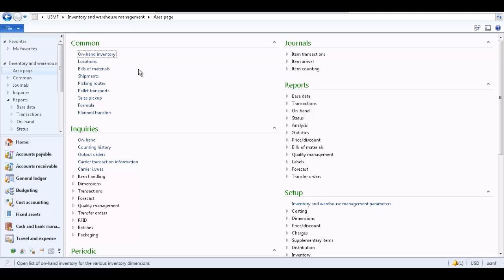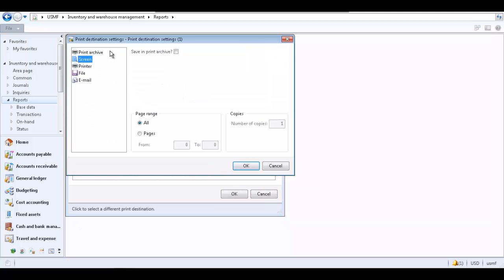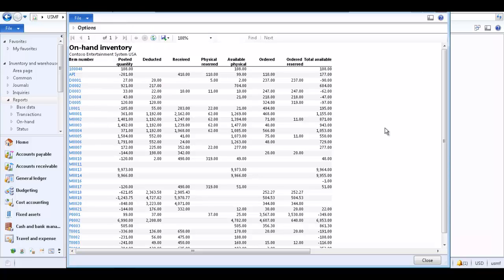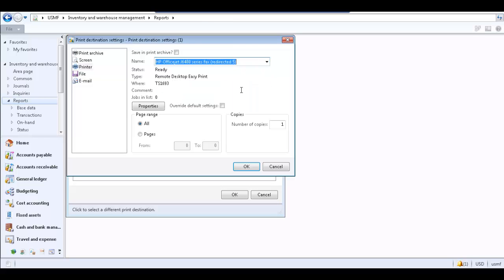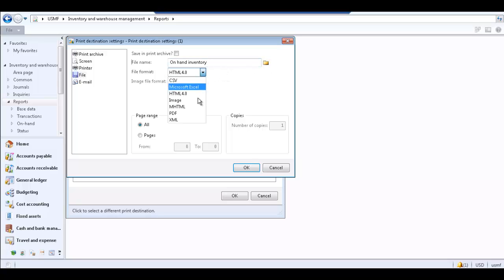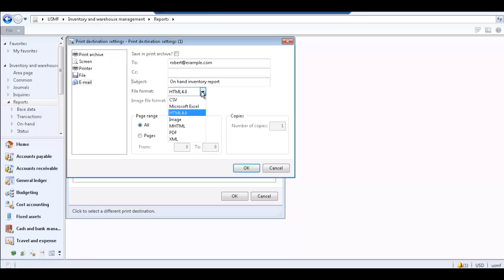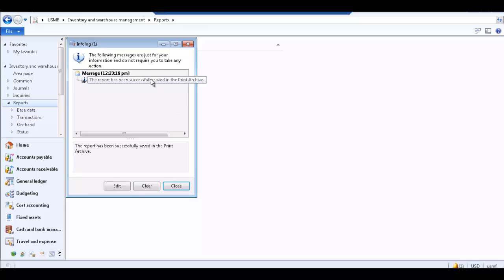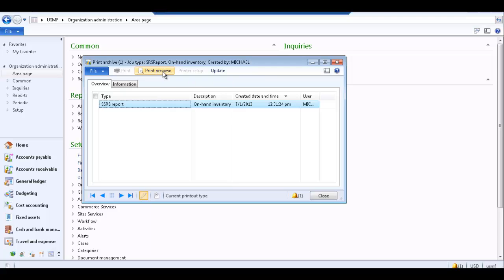Microsoft Dynamics AX - How to Print a Report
This video tutorial provides instruction on how to print a report in Microsoft Dynamics AX 2012 by specifying the print destination.

Tridea Partners is a gold certified Dynamics Partner serving the Southern California and Salt Lake City Regions